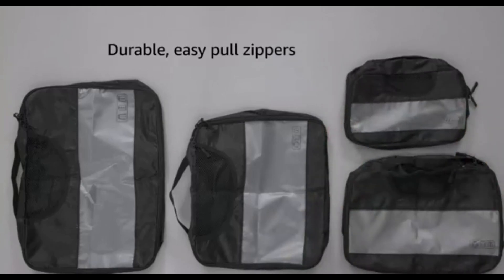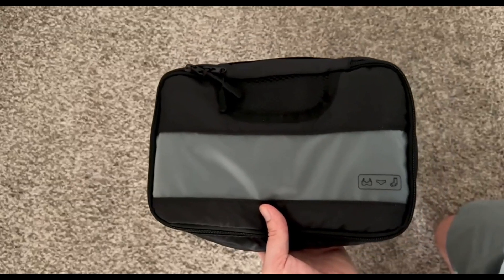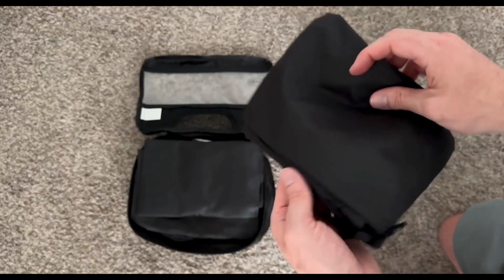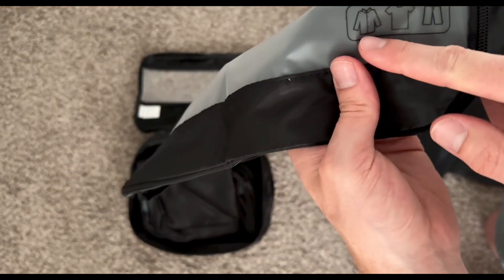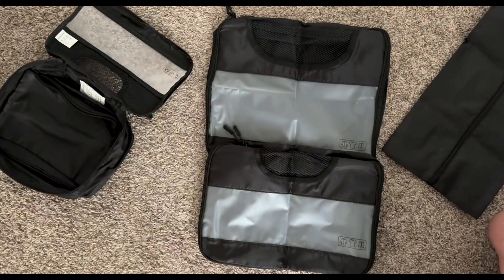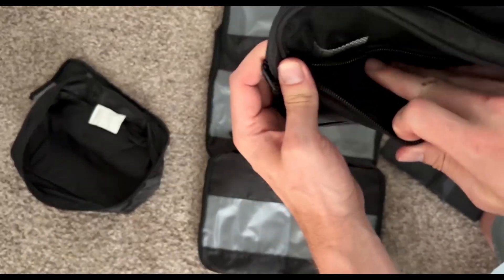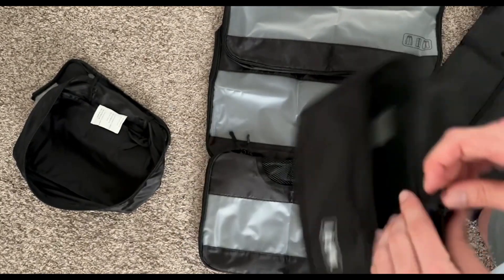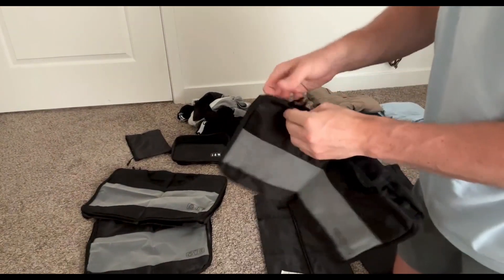Veken 8 Set Packing Cubes Review (Amazon)